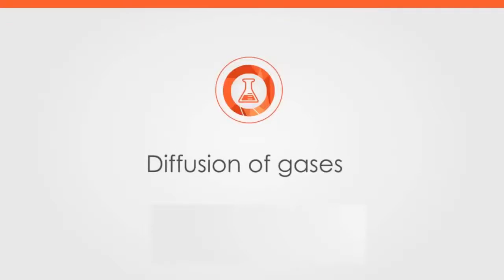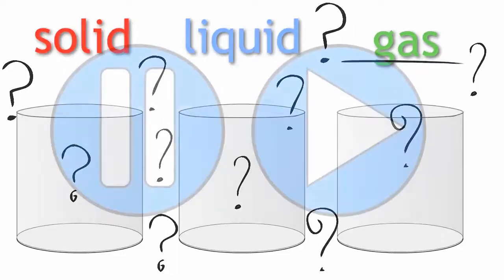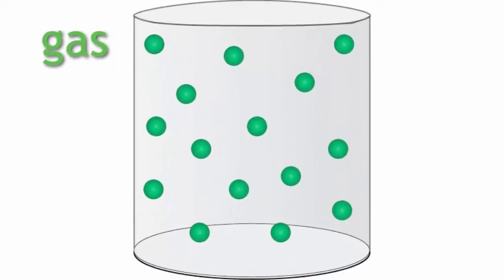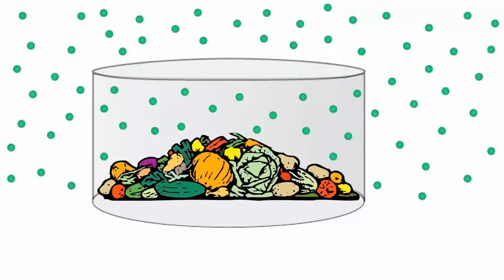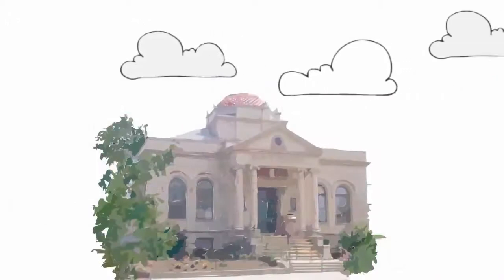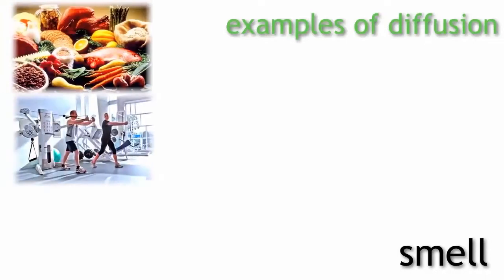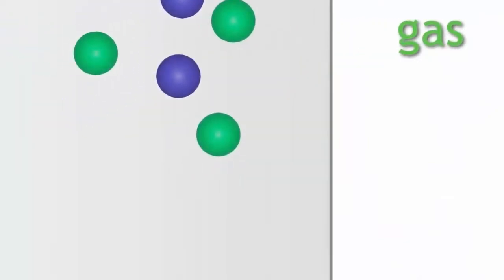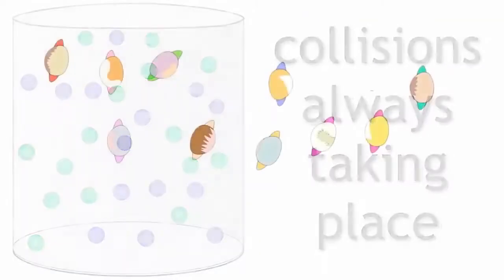Diffusion of gases